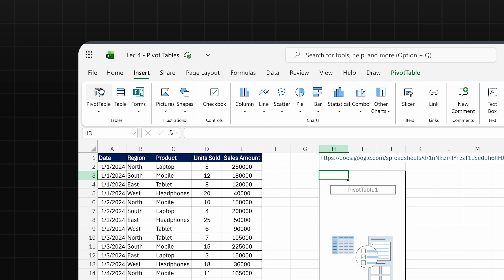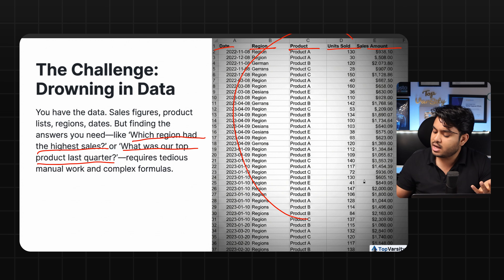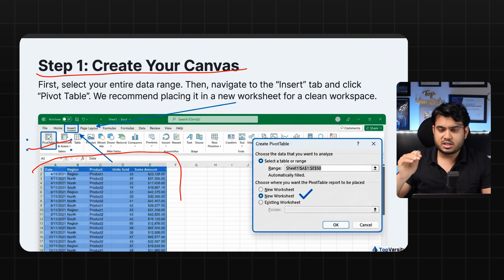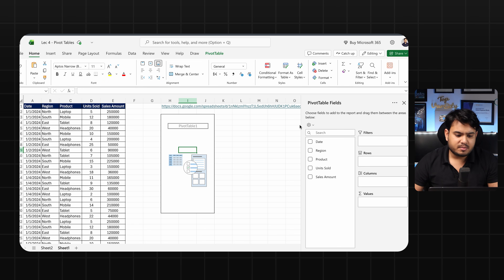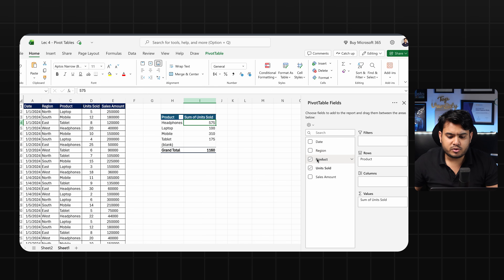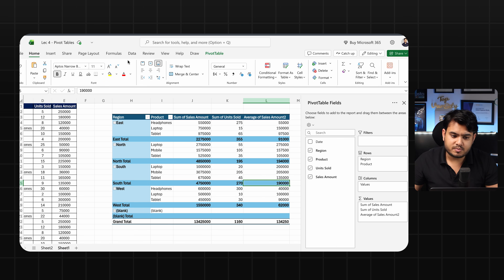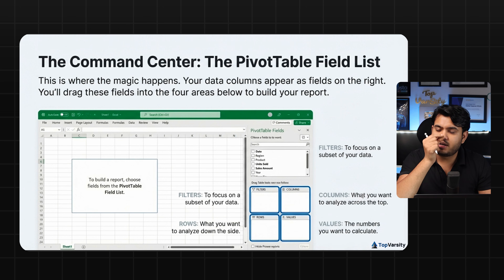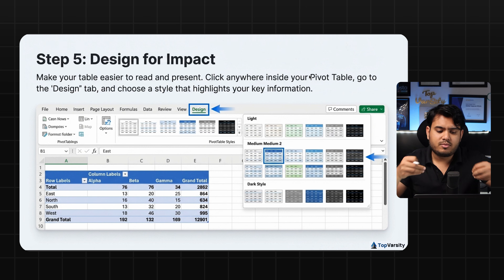Data Analytics FULL Course 2026 with GenAI | Part 05 | Data Analyst Full Course 2026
In this lecture, we learn Pivot Tables in Excel from scratch with practical examples.
You’ll understand how Pivot Tables can replace complex formulas like SUMIFS, COUNTIFS, and AVERAGEIFS.
The video explains the difference between normal tables and dynamic Pivot Tables.
We start by understanding raw data and why analysis is required.
Step-by-step, you’ll see how to create a Pivot Table in Excel.
Rows, Columns, Filters, and Values are explained in a very simple way.
You’ll learn how to change calculations from Sum to Average or Count.
Real examples like region-wise and product-wise sales analysis are covered.
Pivot Tables in Google Sheets are also demonstrated.
This lecture helps you build strong data analysis fundamentals using Excel.
Chapters
00:00 – Introduction & why Pivot Tables replace complex Excel formulas
00:22 – Normal Table vs Pivot Table (Dynamic Table concept)
01:40 – What is a Pivot Table & why it’s used for analysis
02:22 – Why raw data cannot directly answer business questions
03:45 – Pivot Table structure explained (Rows, Columns, Filters, Values)
05:55 – Creating a Pivot Table in Excel (practical demo)
07:48 – Region-wise Sales analysis using Rows & Values
08:59 – Changing calculation type (Sum → Average using Value Field Settings)
09:27 – Using Filters (Date-wise analysis example)
18:26 – Final summary & next lecture preview
🟥 𝐌𝐚𝐤𝐞 𝐂𝐨𝐧𝐧𝐞𝐜𝐭𝐢𝐨𝐧 𝐖𝐢𝐭𝐡 𝐔𝐬 𝐎𝐧 𝐋𝐢𝐧𝐤𝐞𝐝𝐈𝐧 🟥
🟦 𝐅𝐨𝐫 𝐍𝐨𝐭𝐢𝐟𝐢𝐜𝐚𝐭𝐢𝐨𝐧 𝐉𝐨𝐢𝐧 𝐎𝐮𝐫 𝐓𝐞𝐥𝐞𝐠𝐫𝐚𝐦 𝐂𝐡𝐚𝐧𝐧𝐞𝐥 🟦